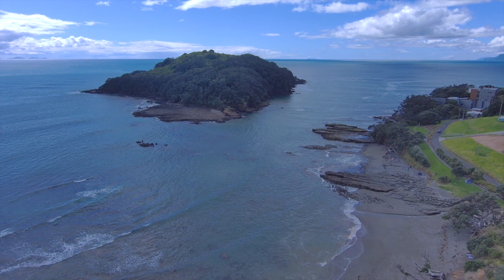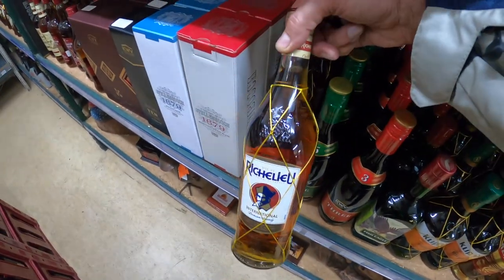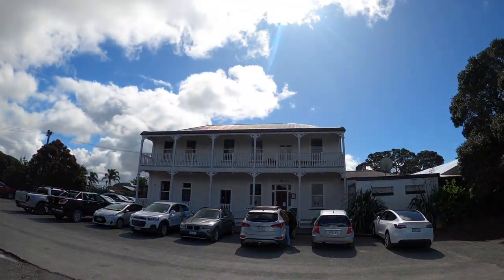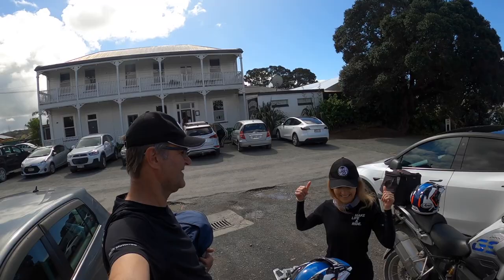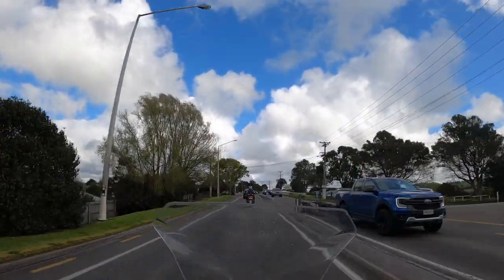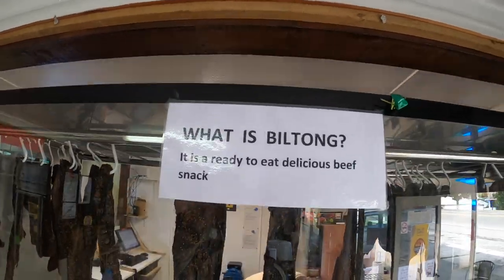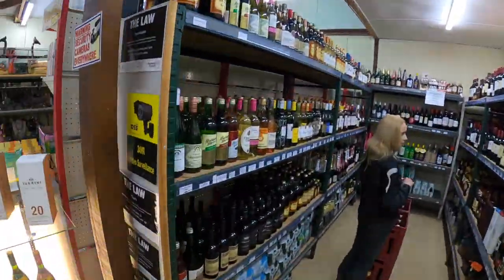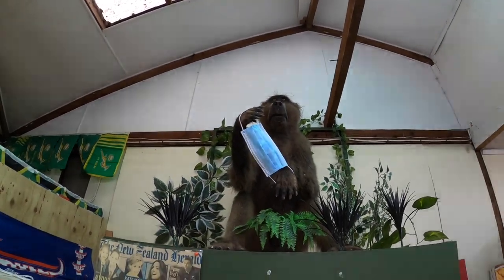NZ Moto Adventures - Episode 12 Riding North to Matakana and Goat Island Part 2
This week we are heading North out of Auckland, we visited the famous Matakana Village farmers market, before we ride to Goat Island, and Mangawhai.